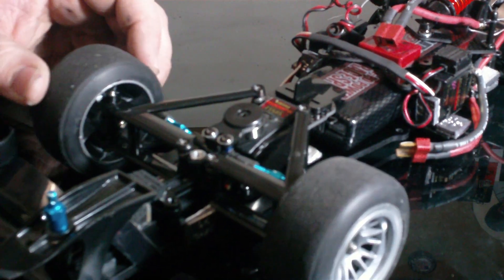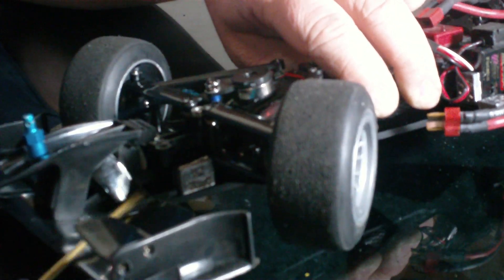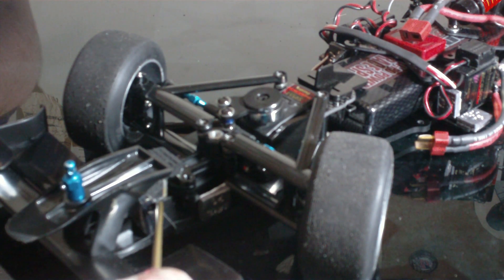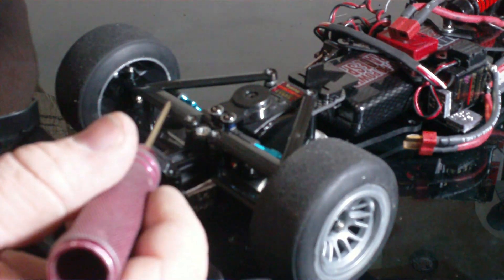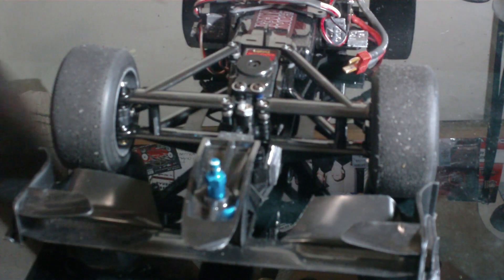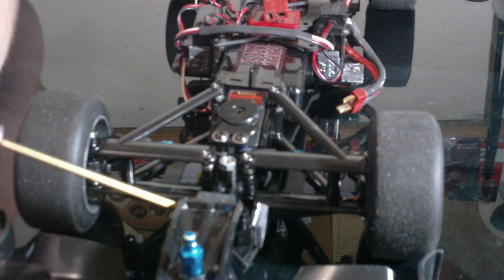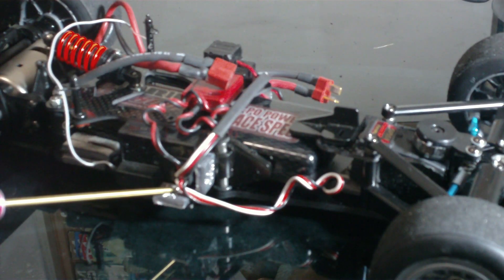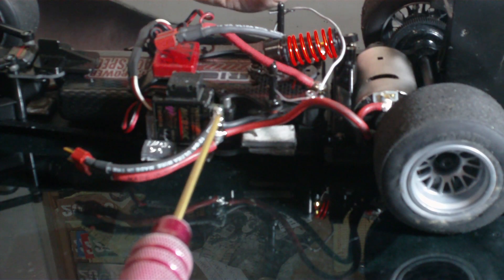weight_pt2.MP4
Adding weight to the F104 can be one of the best ways to dial in your car for lower traction conditions.  Here's some thoughts on where and why to add lead to your car.